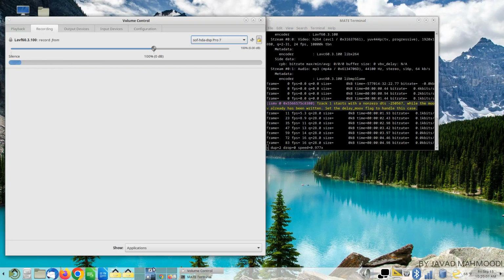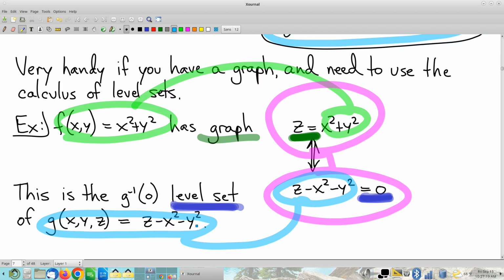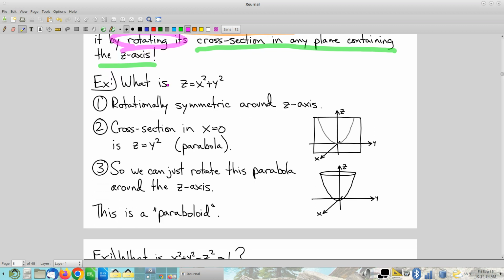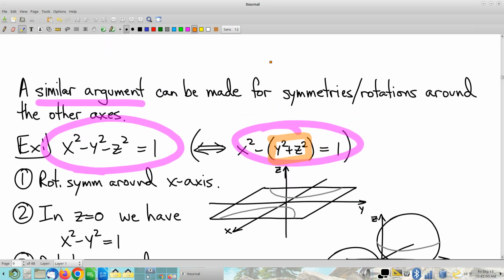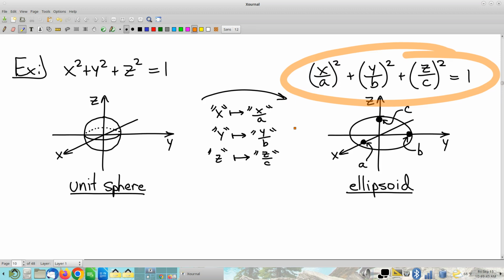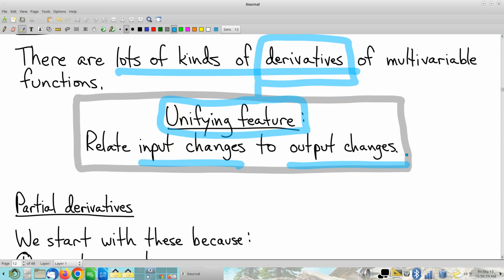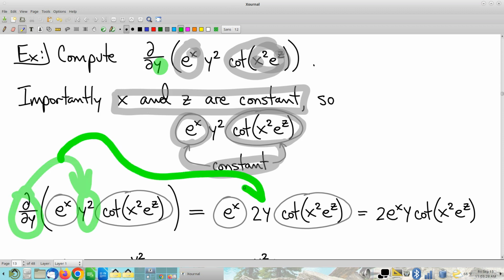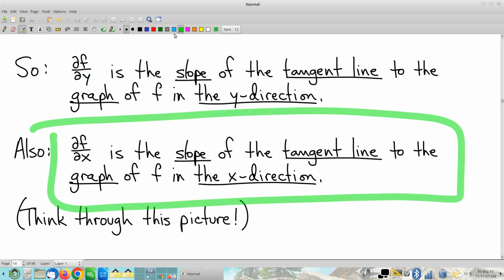2023 09 15 Math219 01